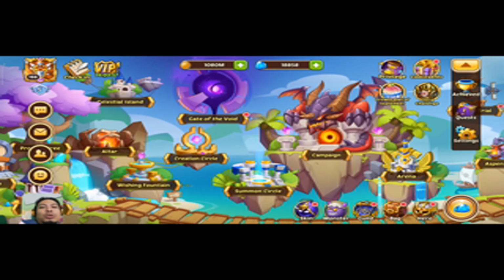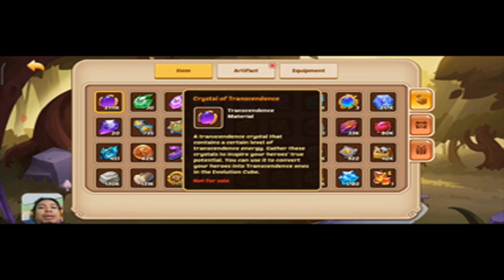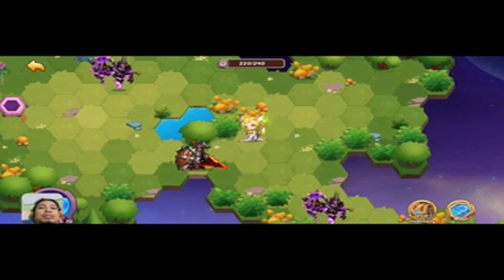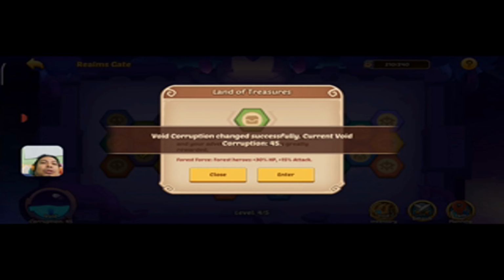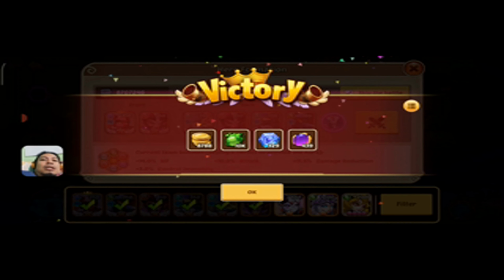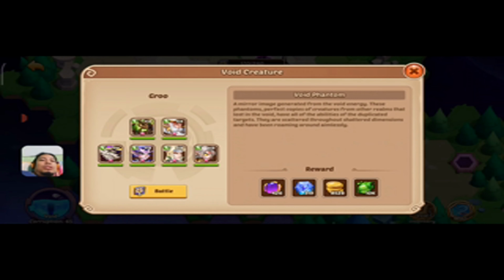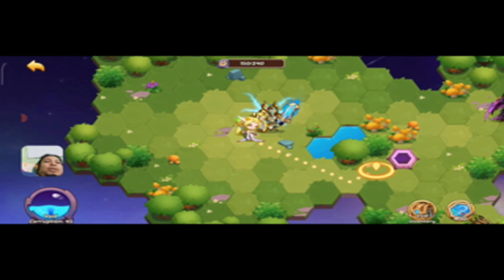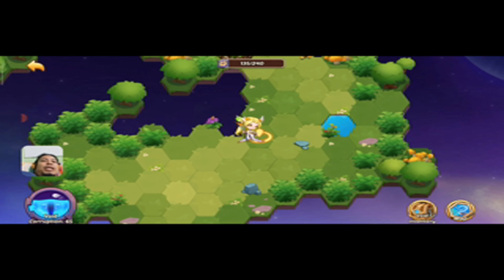COT farming tricks Idle Heroes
Idle Heroes Content for the Community.
How to farm COT fast and efficiently.
Trick to more energy and COT.